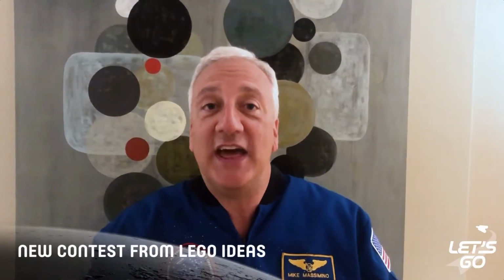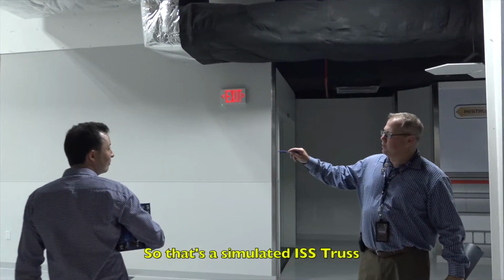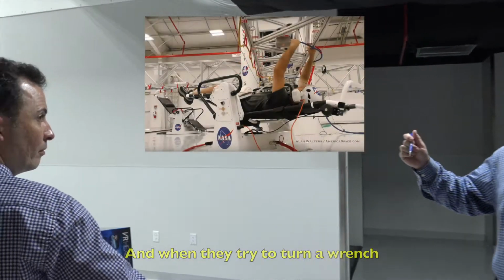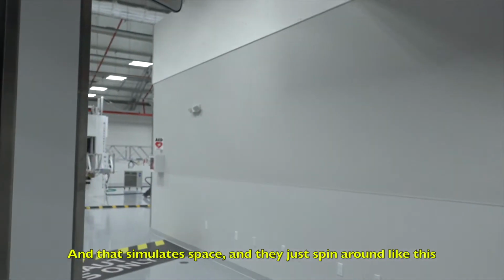Learning at Home Series Introduction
This is a short introduction to our Learning at Home video series which is all about giving parents, students and teachers more confidence to use their technology to achieve amazing outcomes from the comfort of their own homes.